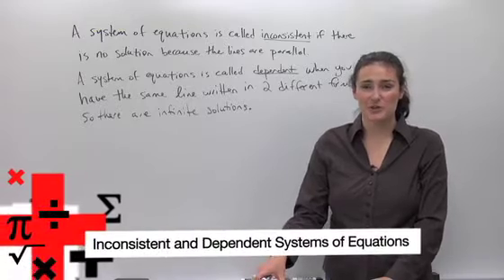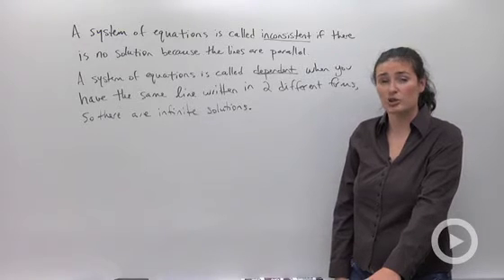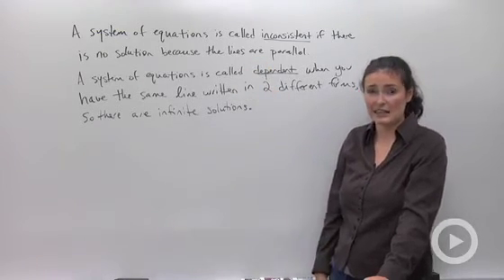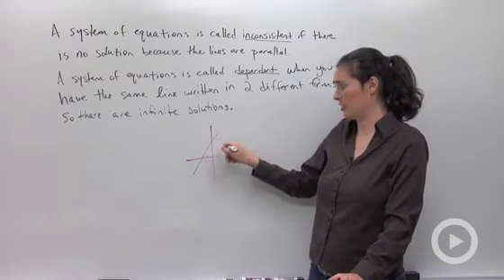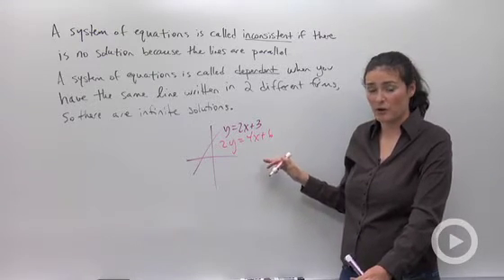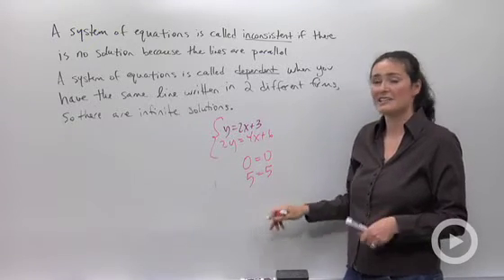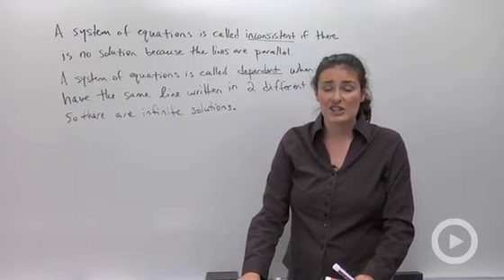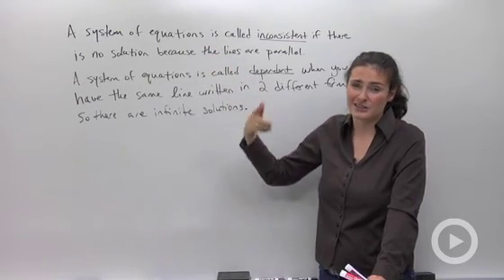Inconsistent and Dependent Systems of Equations